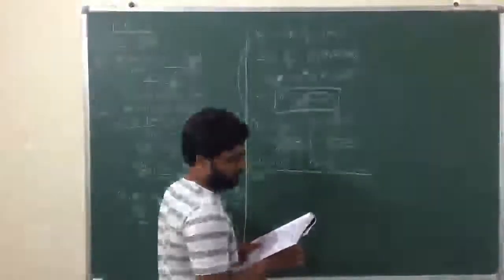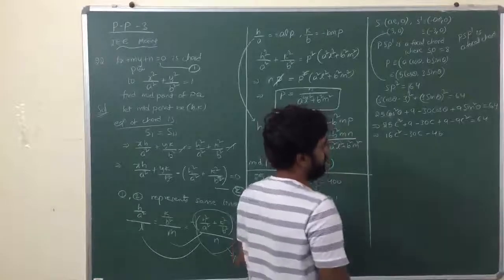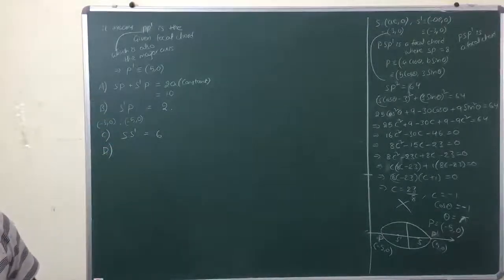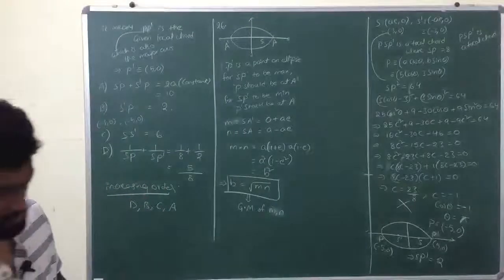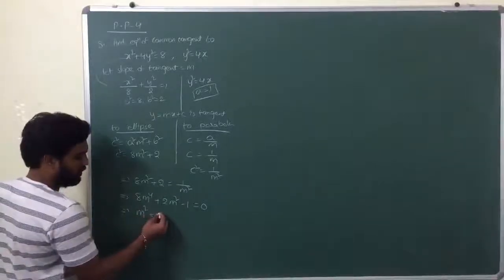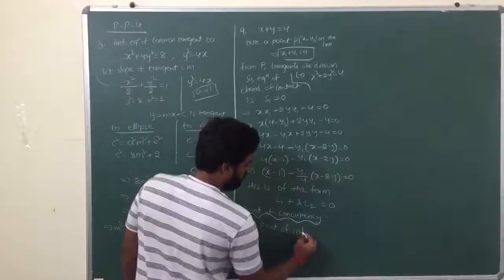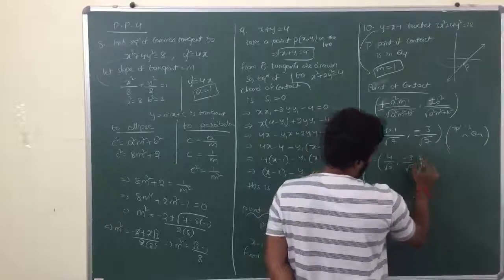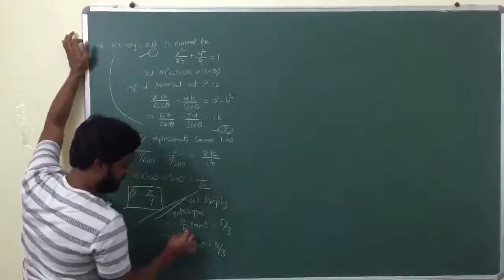ELLIPSE: problems on equation of chord, tangent and normal-02